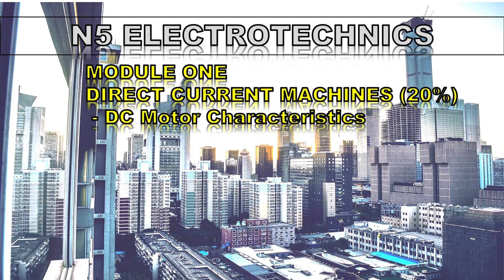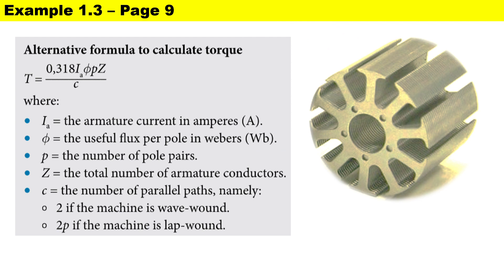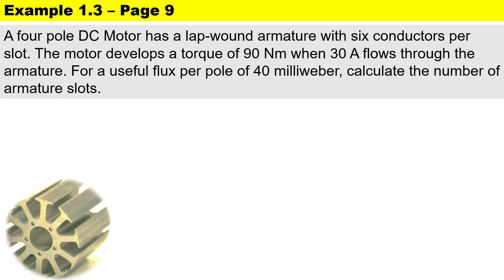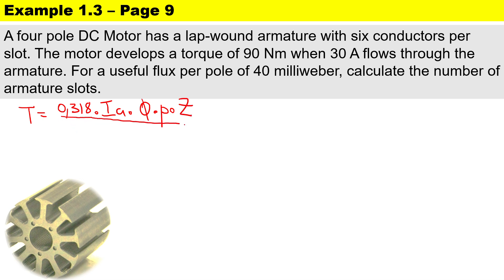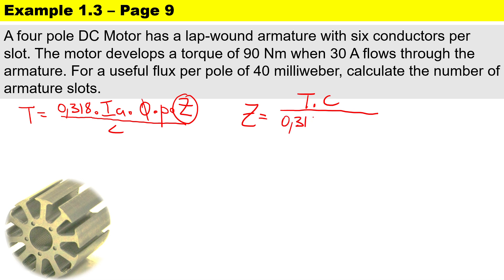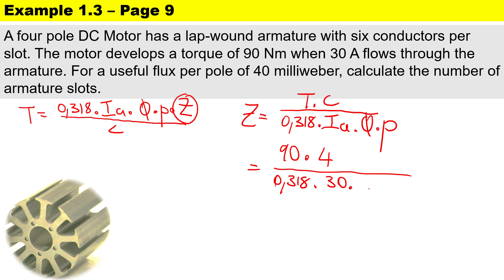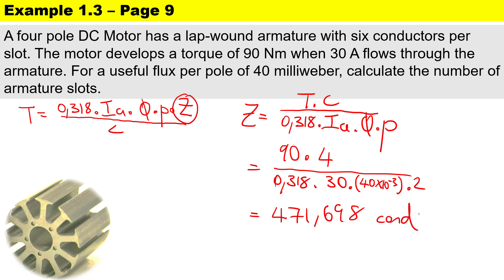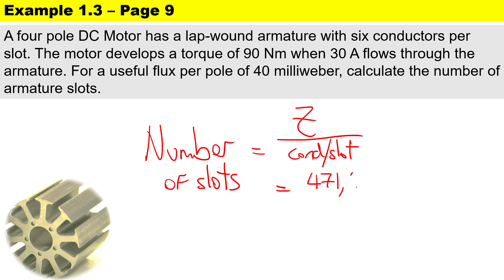Example 1.3 - N5 Electrotechnics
A four-pole DC Motor has a lap-wound armature with six conductors per slot. The motor develops a torque of 90 Nm when 30 A flows through the armature. For a useful flux per pole of 40 milliweber, calculate the number of armature slots.